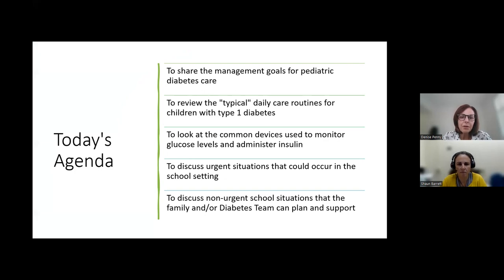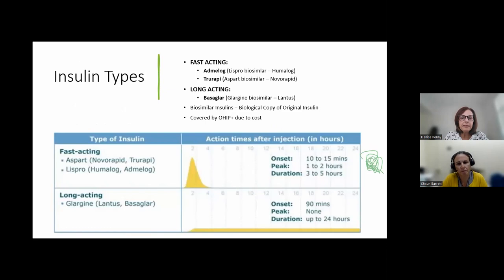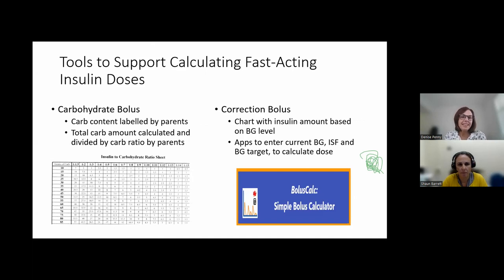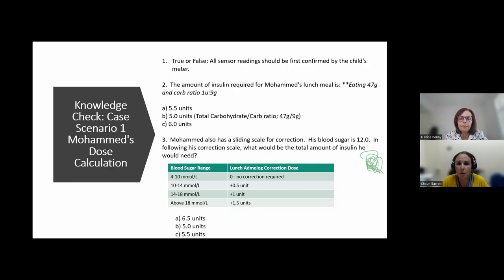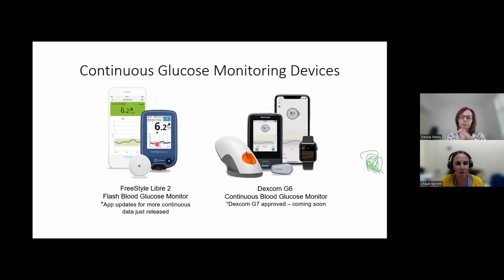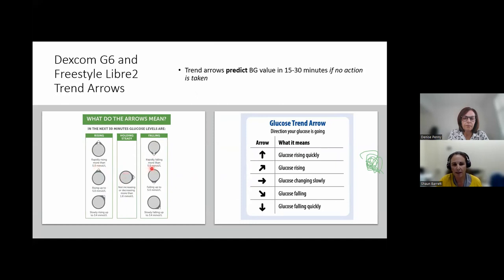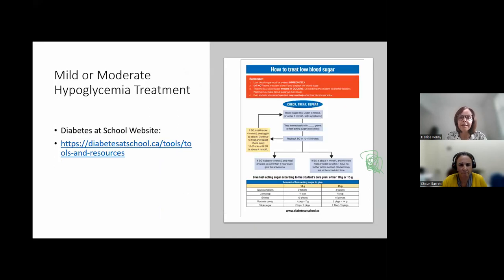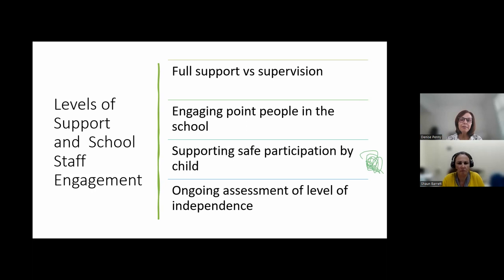Supporting Diabetes Care in the School Setting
Recommended for nurses caring for children with diabetes in the school setting. This webinar will provide an overview of diabetes care, management goals for children with type 1 diabetes and discuss management of urgent and non-urgent diabetes care in the school setting.